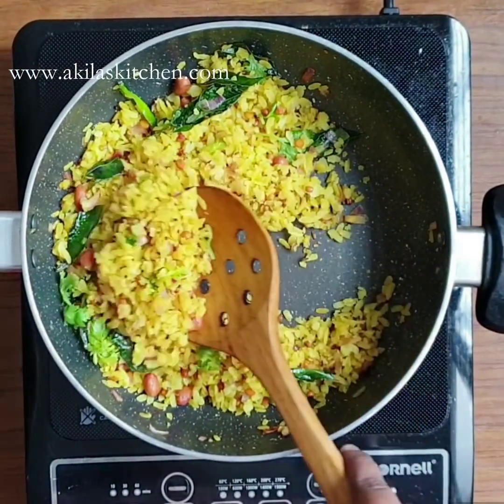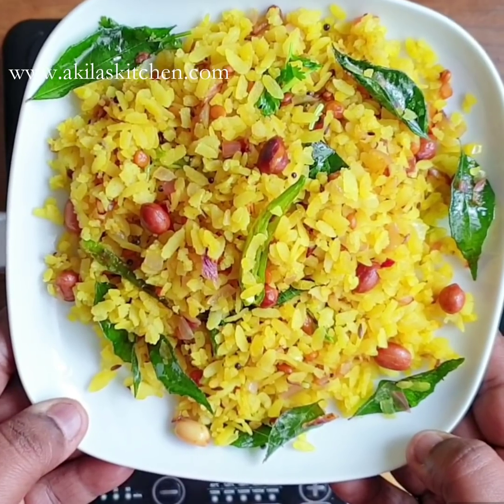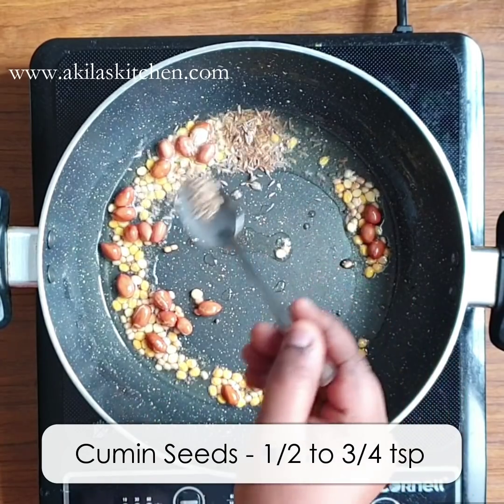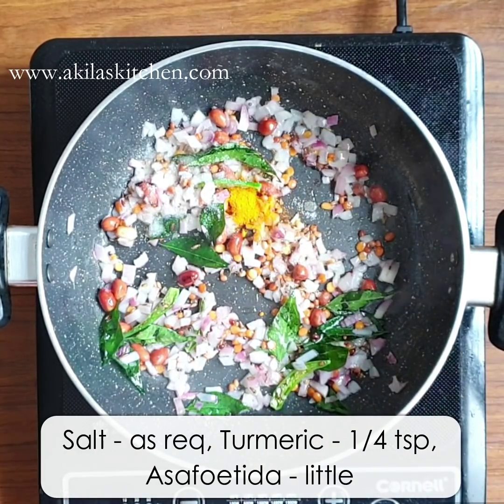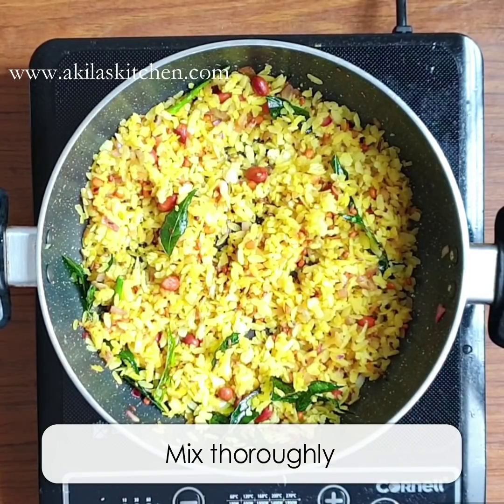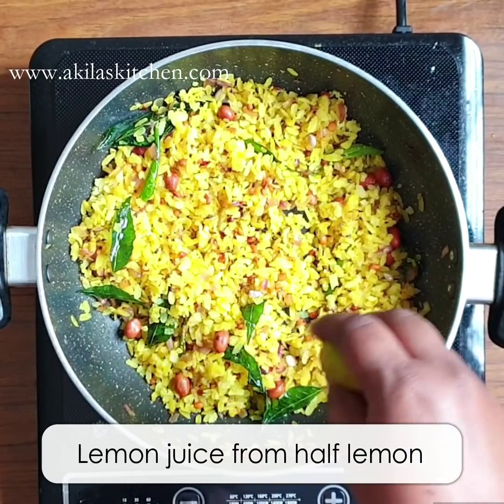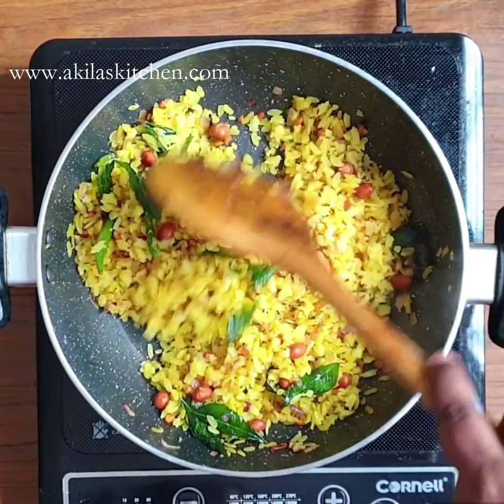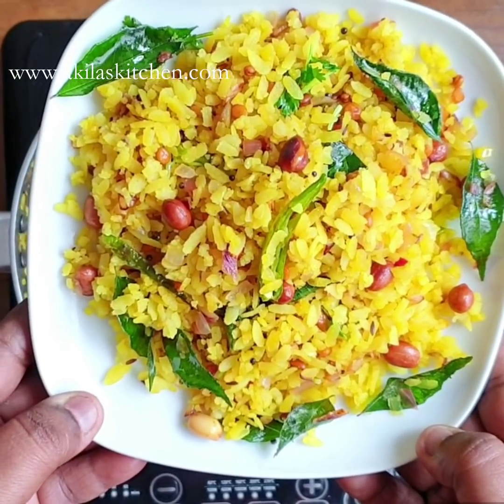உடல் எடை அதிகமா அவல் உப்புமா இருக்குமா | Aval Upma for weightloss | Aval Upma in tamil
This aval upma is very healthy and mainly used to lose weight.

Ingredients

Flattened Rice / Aval - 1 cup
Urud dal - 3/4 tsp
Channa dal / kadalai paruppu - 1.5 tsp
Cumin seeds / jeeragam - 1/2 to 3/4 tsp
Peanuts - little (around 20 to 25)
Asafoetida - little
Sugar - 1/2 tsp (optional)
Lemon juice from half lemon (optional)
Coriander leaves for garnishing
Water as needed to soak/wet the aval

Happy cooking.